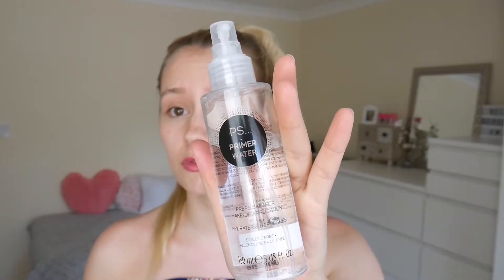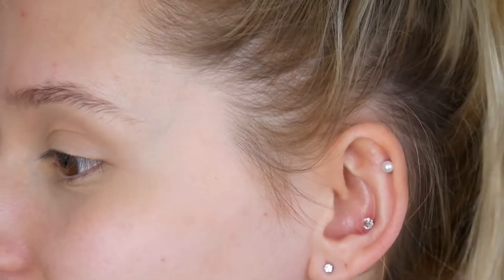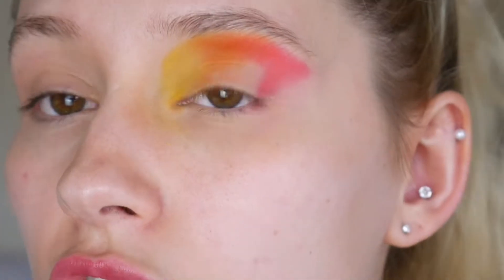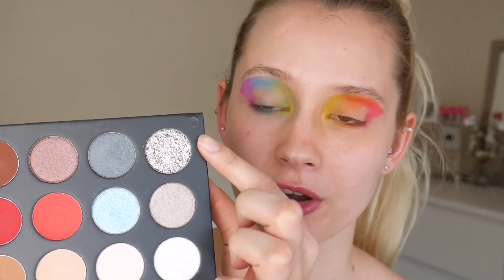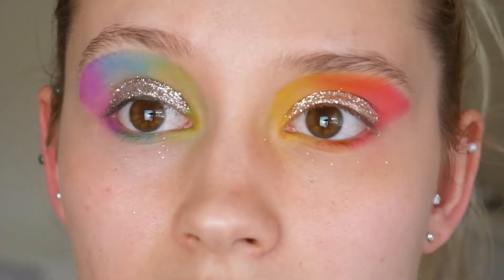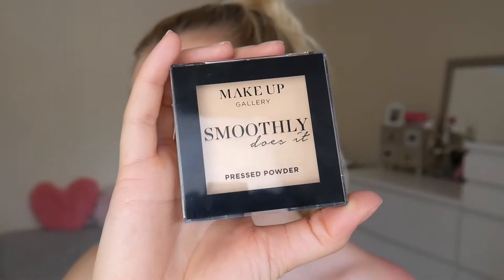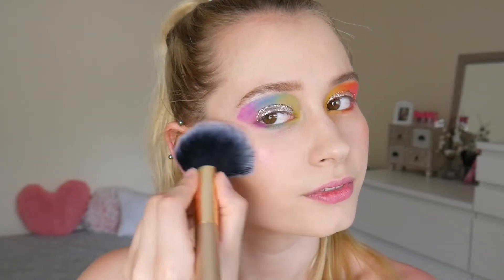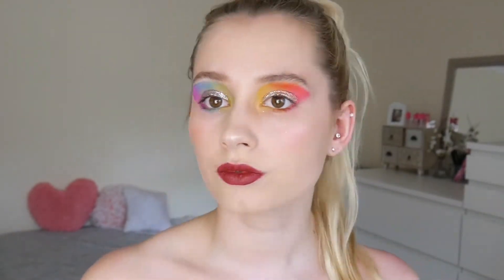Opposite Hand Makeup Challenge! | ❤️🧡💛 PRIDE 2020 💜💙💚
Hey beauts!

Today's video is the Opposite Hand Makeup Challenge PRIDE themed! As I state in the video, this is a collab with a bunch of a-mazing content creators!

fin x

FAQs